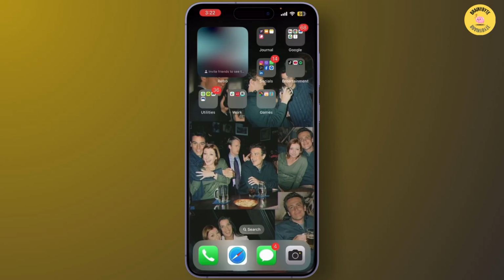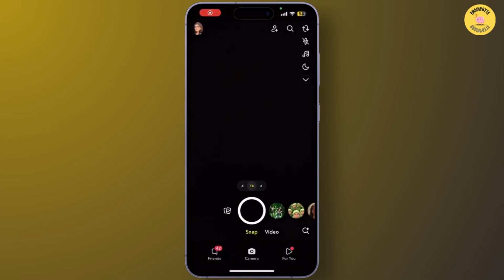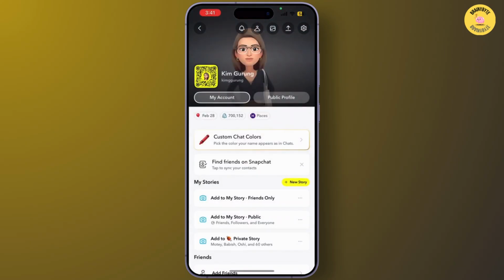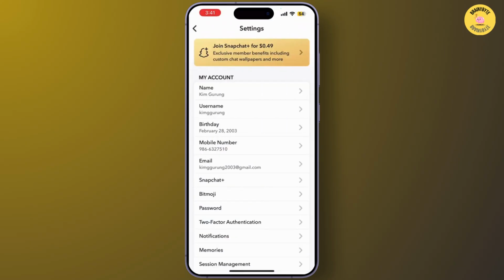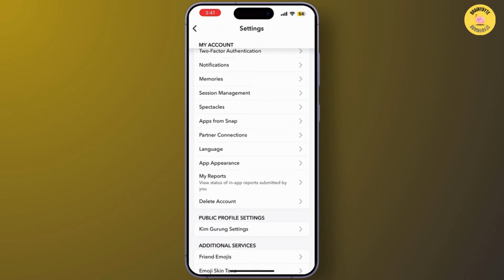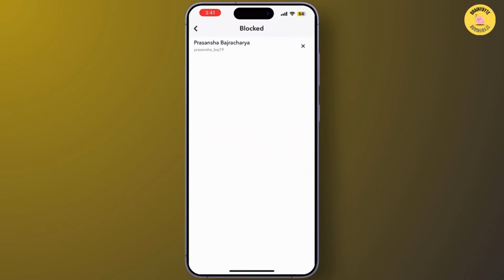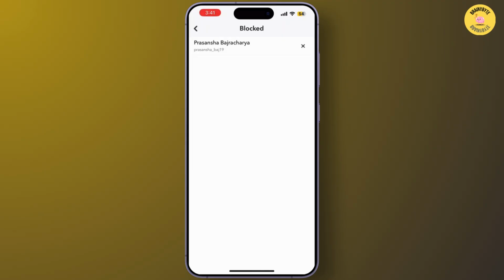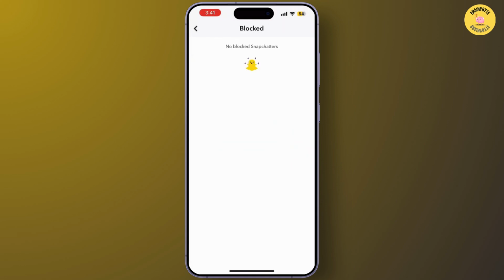How to Unblock Friends on Snapchat Account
How to Unblock Friends on Snapchat Account (2025)!
Need to unblock friends on Snapchat? This video will guide you through the steps to unblock someone on Snapchat quickly and easily. Whether you're asking, "How do I unblock friends on Snapchat?" or need help managing your blocked list, this tutorial has you covered. Learn how to unblock friends on Snapchat and reconnect with them. Watch now to see how you can unblock friends on your Snapchat account today!

Timestamps:
00:00 How to Unblock Friends on Snapchat Account
00:10 How Do I Unblock Someone on Snapchat?